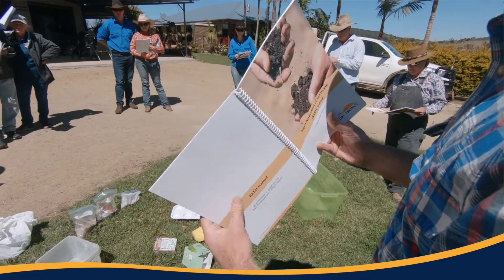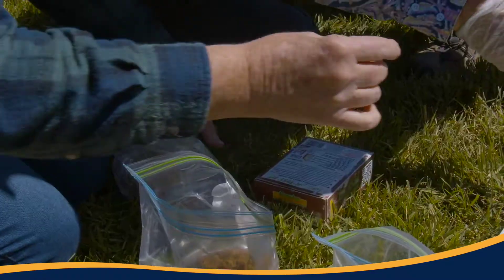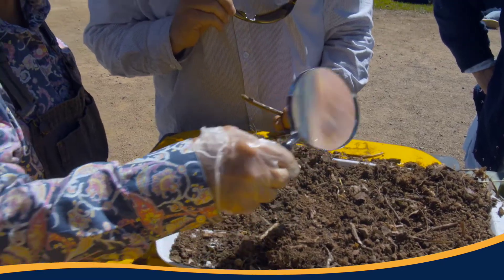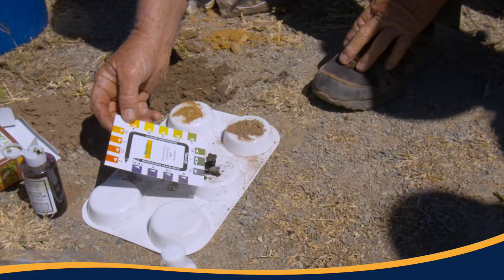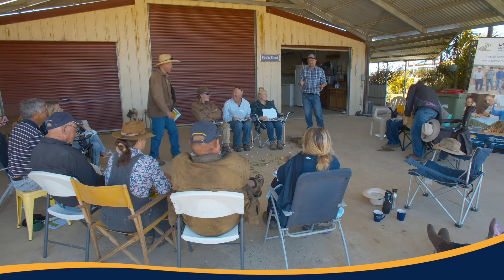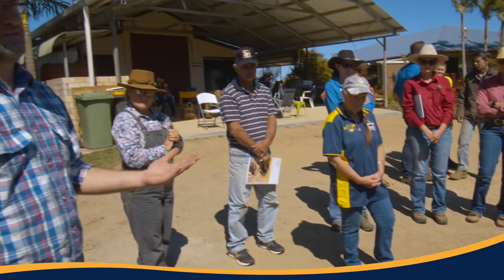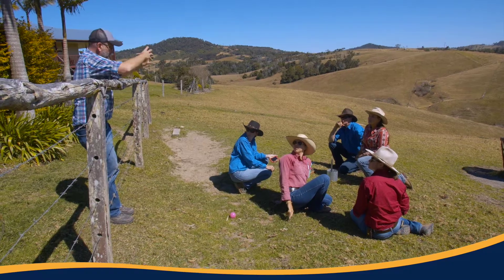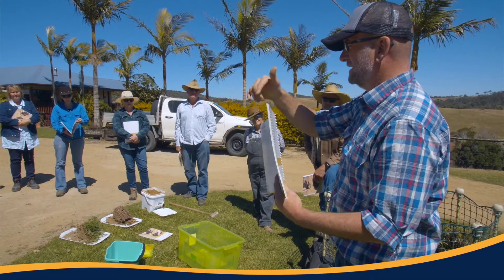Soil health workshops in Collinsville and Eungella